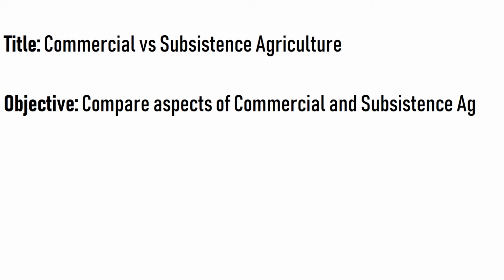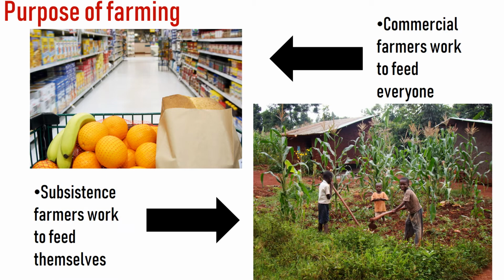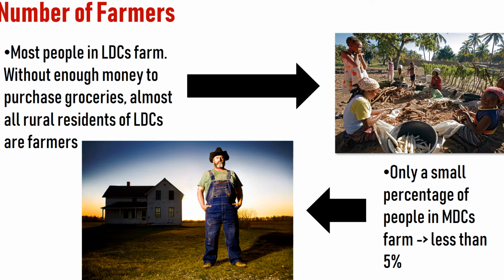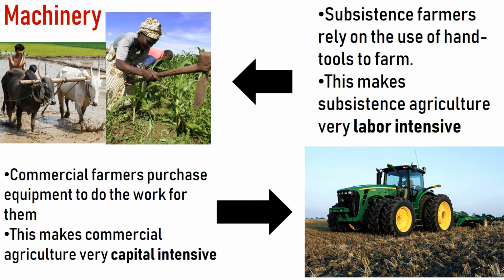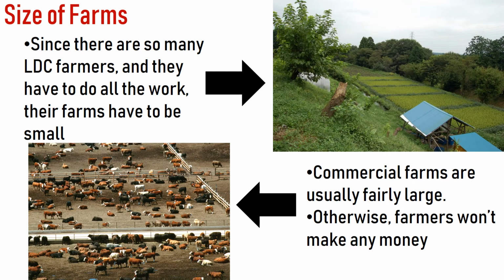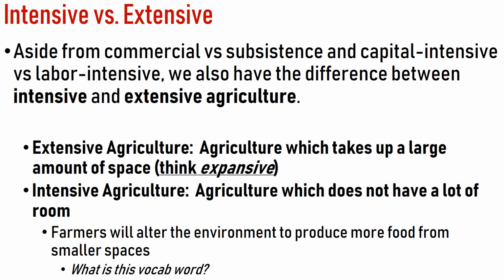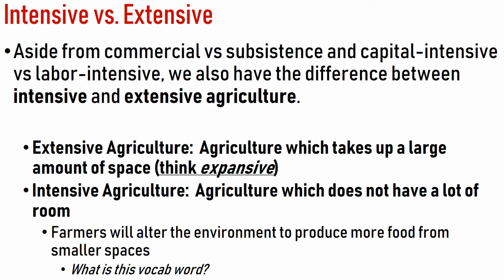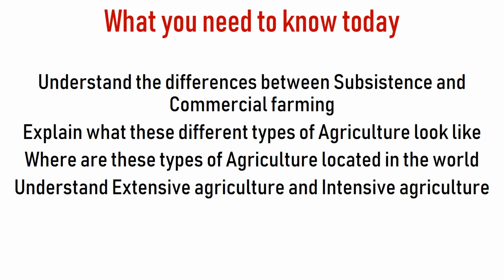Subsistence v Commercial Agriculture